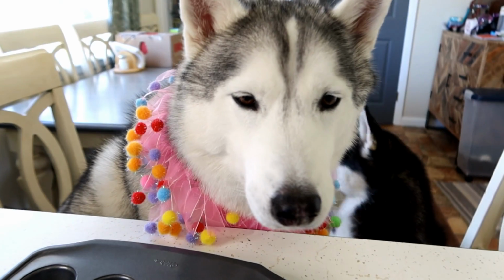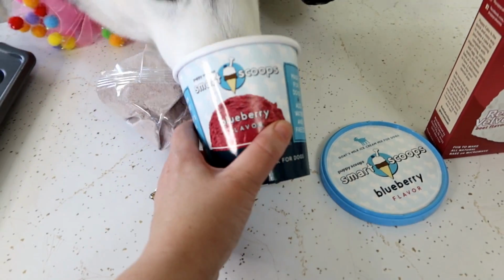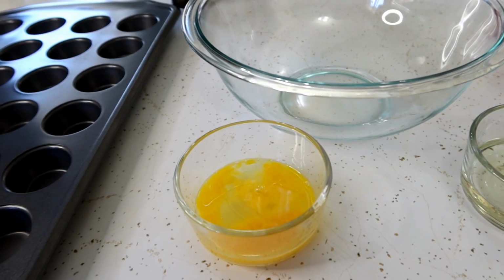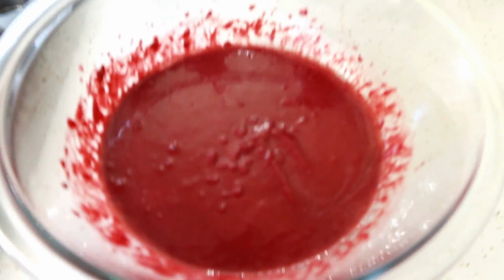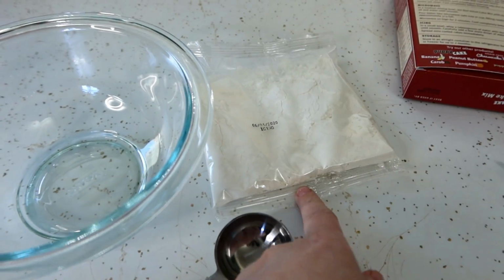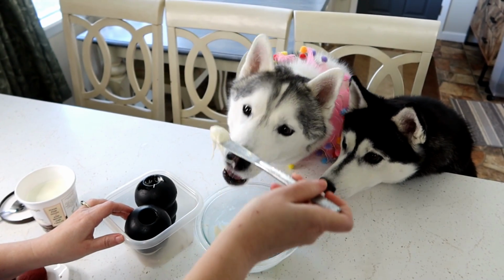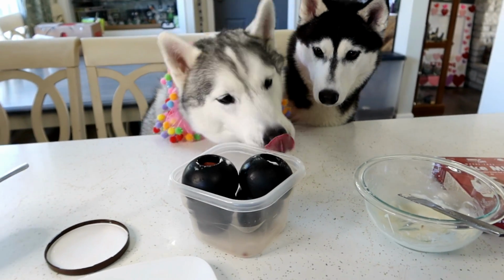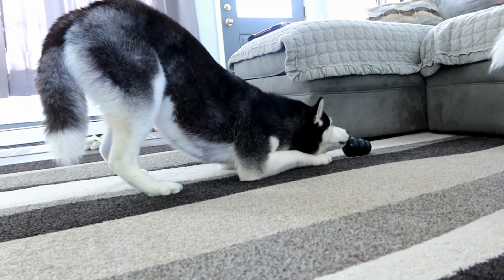Dog Birthday Cake and Ice Cream Stuffed Kong Treat | DIY Dog Treats 132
How to make a dog birthday cake and Ice Cream Stuffed Kong Treat!  Today we are using a boxed dog birthday cake, and some easy to make dog ice cream to put together a fun new stuffed Kong treat for you guys!  Memphis's Birthday is April 4th and she is turning 7 years old!  We know going out and getting ingredients to make treats is hard right now, so this is something you can really order entirely online to make!

Classic Kong
Extreme Kong
Puppy Cake Red Velvet
Puppy Cake Peanut Butter
Puppy Cake Pumpkin
Vanilla Ice Cream
Blueberry Ice Cream

* Please note that I’m neither a vet nor an animal nutritionist, so it’s advisable to consult with your own authority when trying new foods, and also to ensure that your dog’s home cooked diet is balanced & includes all of the nutrients that are necessary for your dog’s health. As with ALL treats, feed in moderation, and don't feed anything to your dogs that you don't feel comfortable feeding them.  These are treats, not meal replacements.

❄Products we use

❄Send Mail to the Huskies
GonetotheSnowDogs

❄ What do We Feed Our Dogs